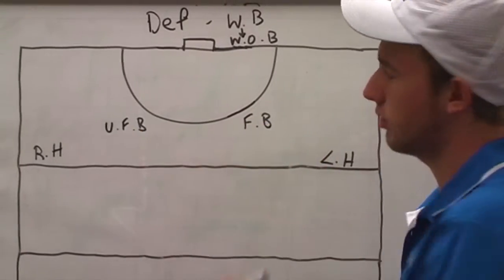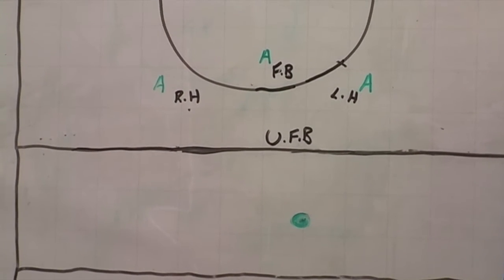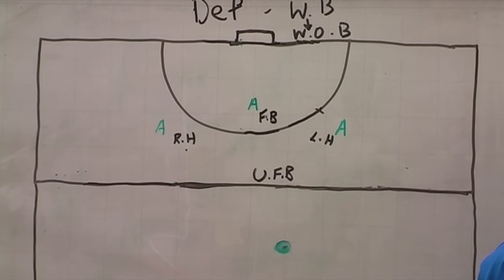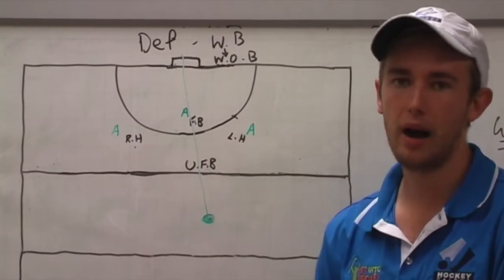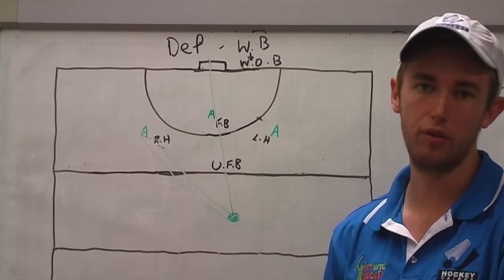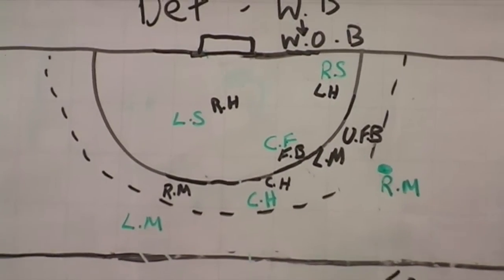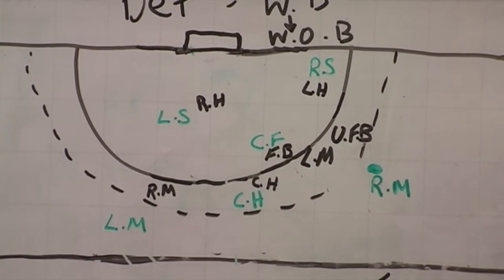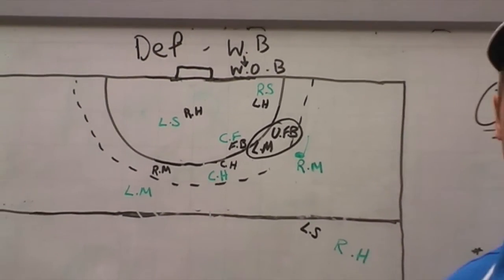Cairns Hockey Online Coaching Workshop EP 2 - Defensive Strategies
Cairns Coaching Coordinator 'Matt Cook' talks about some defensive strategies.